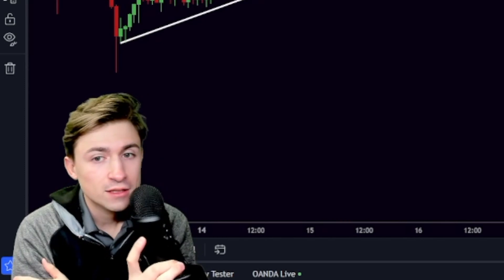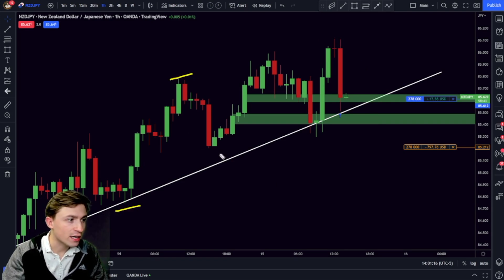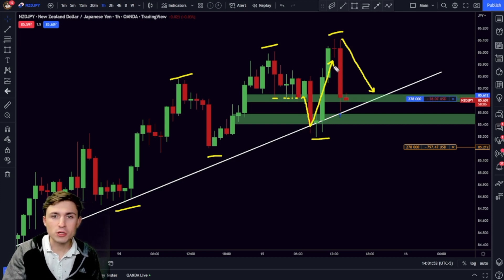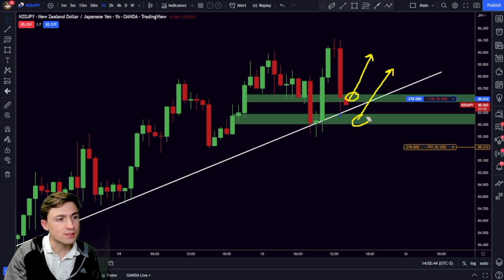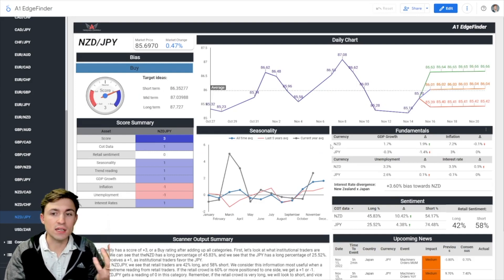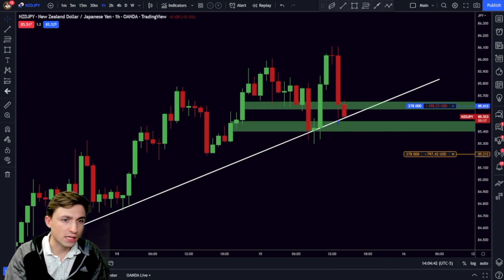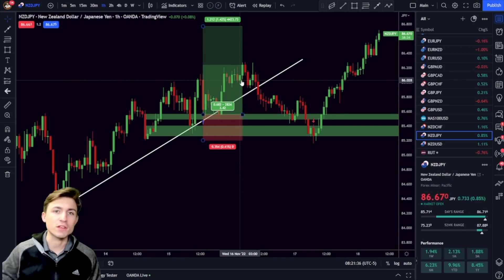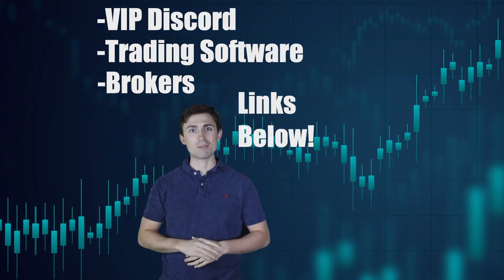Watch Me Trade Forex: Quick & Easy NZD/JPY loss (-$804.72)